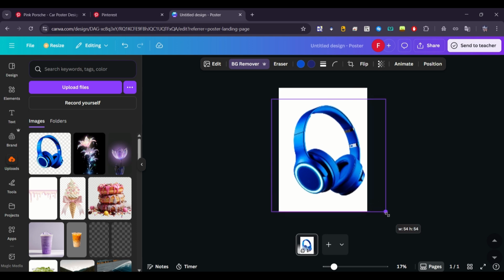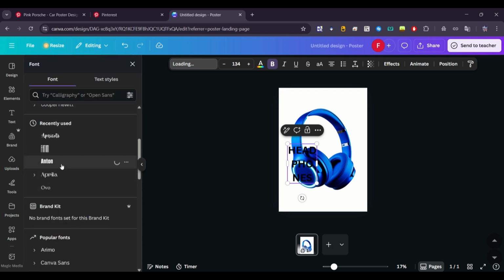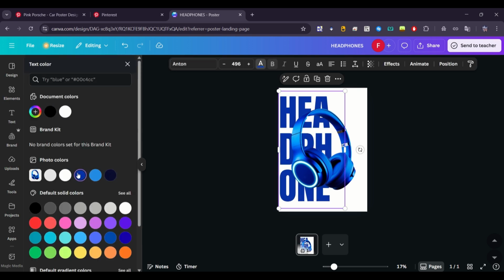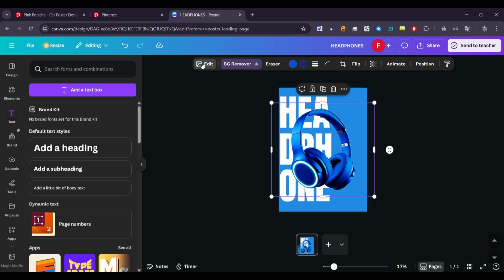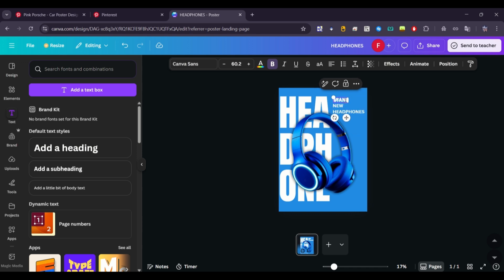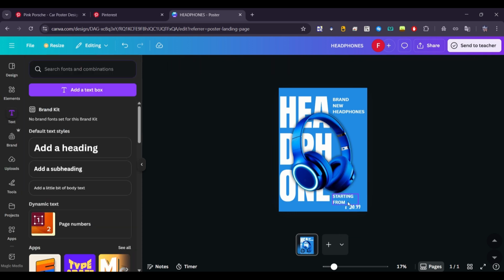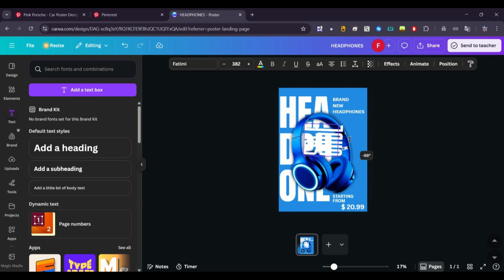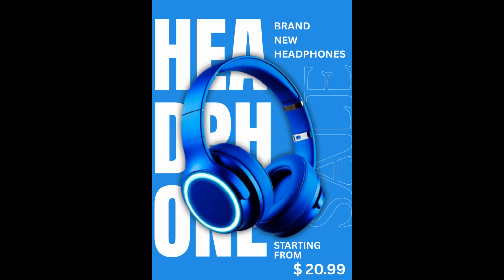Modern Canva Poster Tutorial in just 3 minutes